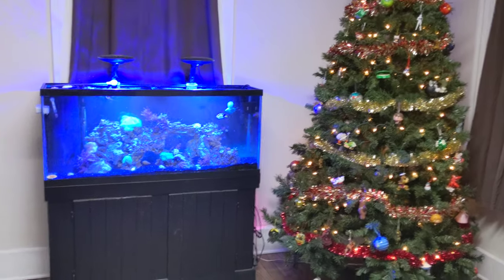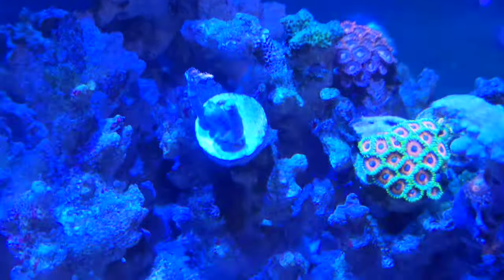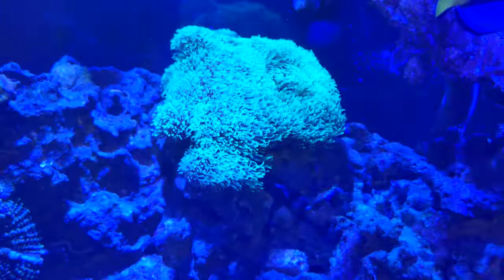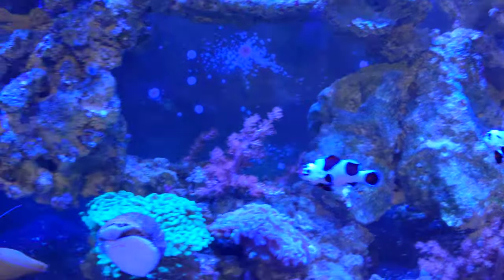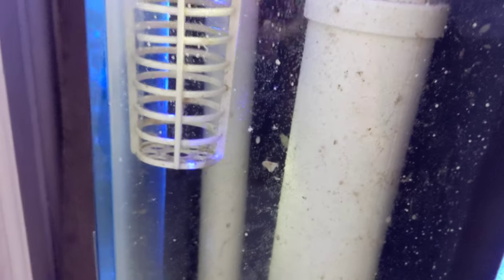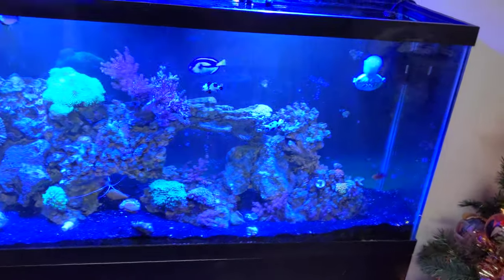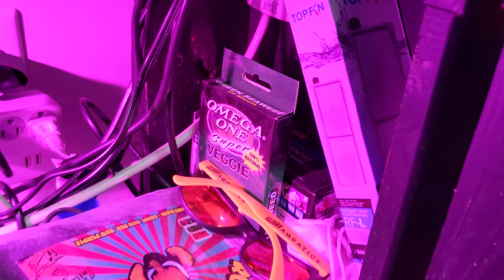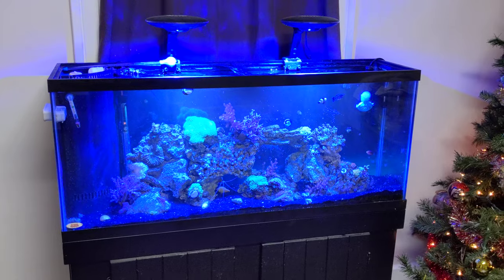55gallon Reef Aquarium 4k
Just a video of my reef aquarium. Upgrading soon so getting a video for progress posts. Tank has been up for around 10 months.